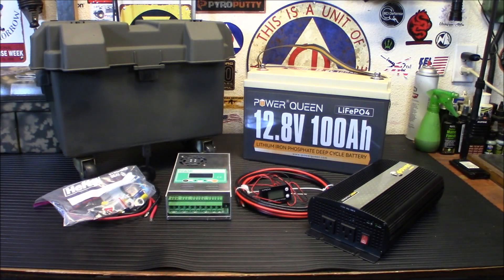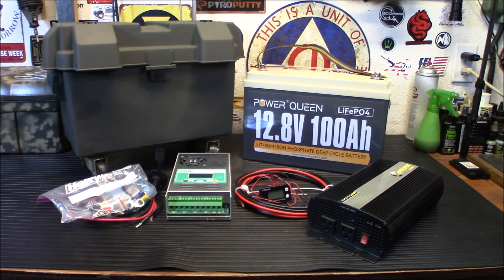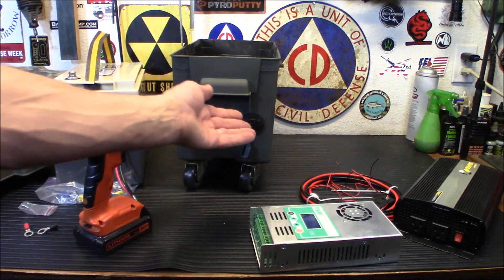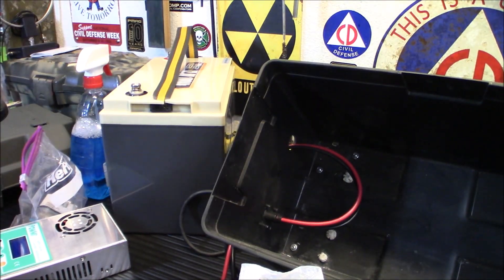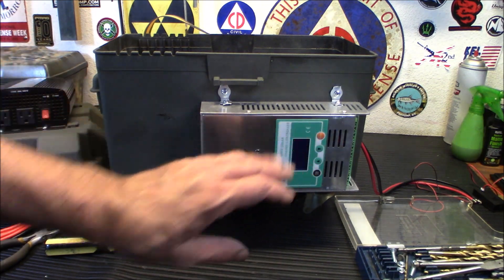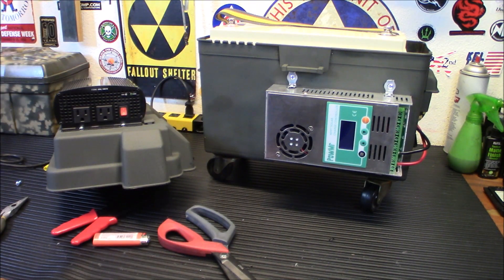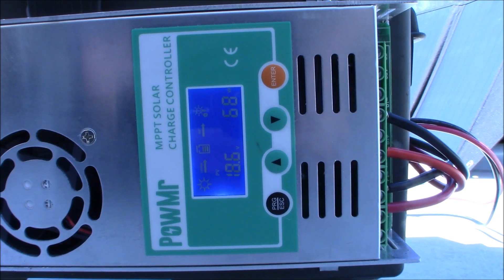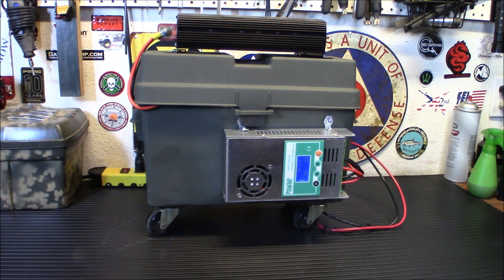Build Your Own Simple Off Grid Solar Generator